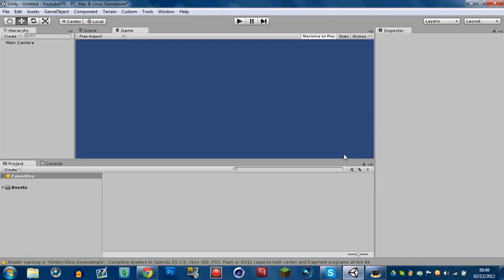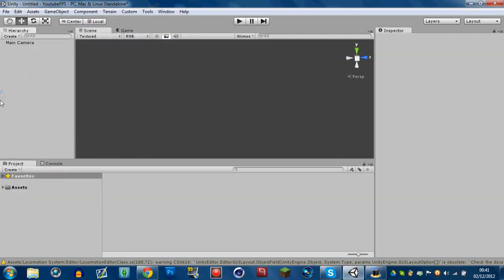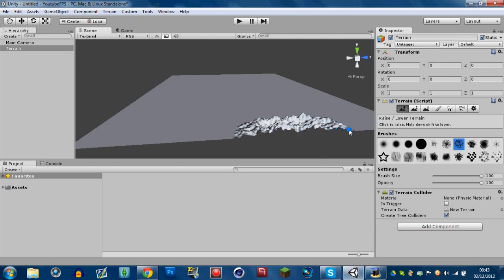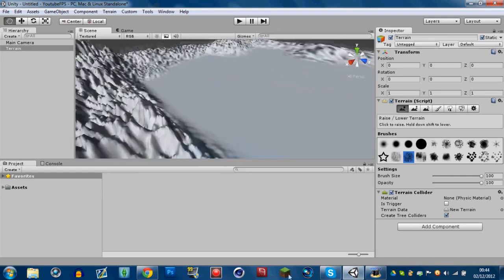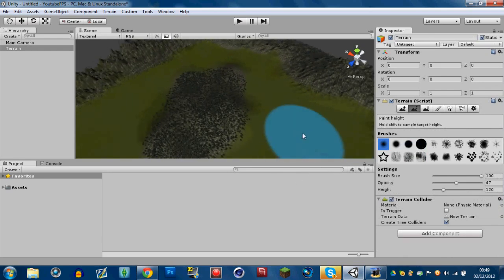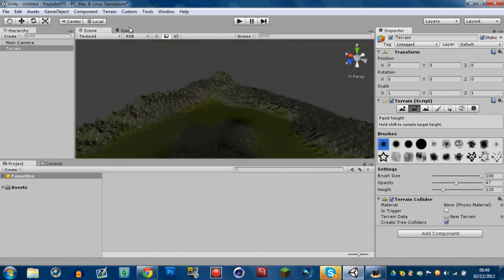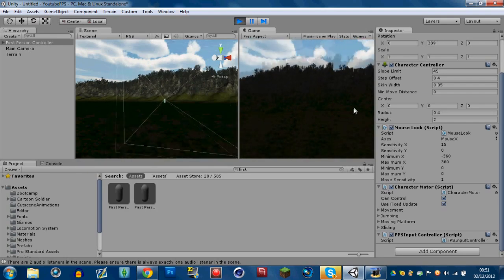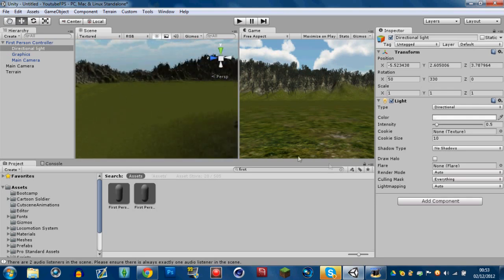How To Make An FPS (unity3d) - Episode 1 Creating Terrain, ft. JordsAGamerHD! - MreGamersFPS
Hello Guys.
Welcome to episode one of How To Make A Game (FPS), in this episode i show you the interface of Unity3D and how to make the Terrain!

Our Hub Channels

 Click "Like" and "Favorite" if you like this video.

Helps us make more!

how to make a fps game in blender 2.63
blender game engine tutorial 2.63
how to make an fps game in blender 2.63 episode 1
how to make a game with blender 2.63
how to make a game on blender 2.63
blender fps tutorial 2.6
blender 2.63 game engine tutorial
how to make an fps in blender 2.63
blender 2.63 fps tutorial
how to make a gun in blender 2.63
blender 2.63 fps
making a game in blender
how to make a person in blender 2.63
how to make a blender game
blender games
nicholas pudjarminta
how to make an fps game in blender 2.63
blender fps tutorial 2.63
how to make a game on blender
how to make a gun on blender 2.63
how to make a blender fps game
blender how to make a fps game
video game blender
blender fps game
how to use blender to make a game
how to make a fps game
how to make an fps game in blender 2.6.4
how to make a fps in blender 2.6
how to make a shooting game in blender
blender 2.63 game
how to create an fps in blender
blender 2.63 how to make a game
how to make a shooting game in blender 2.63
how to make a video game on blender 2.63
how to make a fps game on blender
how to make a game with blender
making games in blender
how to make fps game in blender
how to make quick shooting game in blender
blender fps games
blender how to make fps game
blender 2.63 mouselook
how to create a fps game in blender
unity zombie
unity3d zombie ai
unity 3d - zombie survival fps
unity zombie fps
unity zombie survival game
how to make a zombie game in unity3d
unity zombie survival
unity 3d - zombie survival game
unity 3d fps zombie game
unity survival game
unity 3d adding ai
how to make a 3d zombee game
unity 3d survival game
unity3d zombie game download
how to make a zombie survival in unity
how to make roming ai in unity
unity 3d zombie survival
how to make a zombie game
unity how to make a basic zombie
fps zombie survival games
zombie fps for unity download
unity fps zombie survival game download
zombie fps survival games
unity 3d fps
zombie fps download
unity 3d fps game download
how to make a horror game in unity 3d
unity 3d zombie game.
how to make a unidy 3d zombie shooter
unity3d
unity3d how to make a zombie survival game
unity fps game download
unity 3d
unity zombie ai
unity 3d how to make a zombie
unity 3d: zombie ai
unity 3d zombie survival game download
featured:how to make a horror game in unity3d